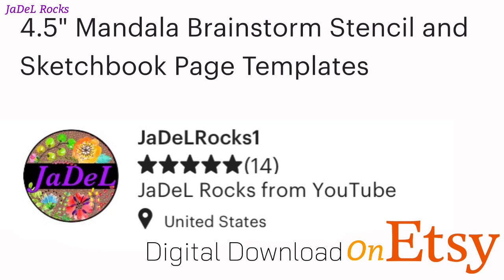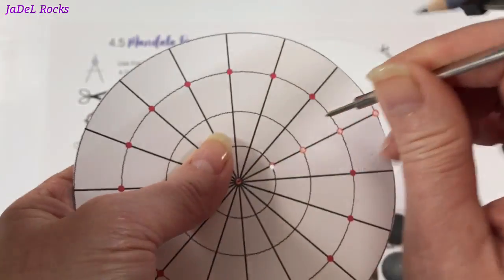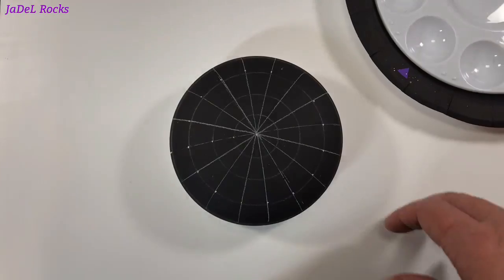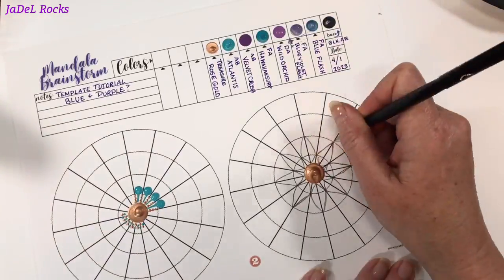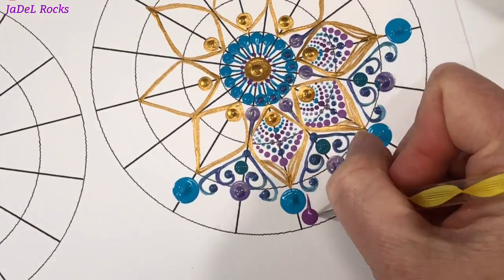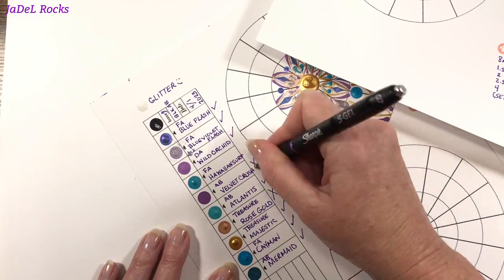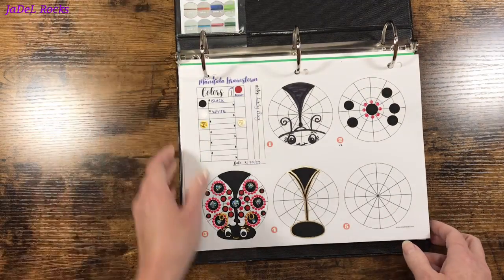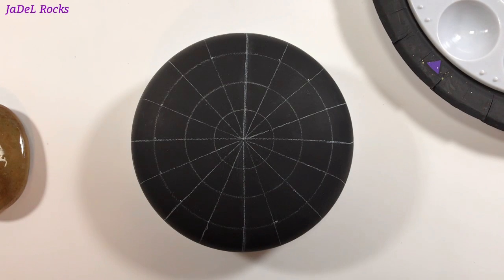4.5" Mandala Brainstorm Digital Download Kit | Mandala Sketchbook Pages and DIY Stencil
How to create your own Mandala Designs.  Sketchbook pages and stencil!  Everything you need to make your own sketchbook to brainstorm in!  I designed this digital download to give you templates to create beautiful Mandalas. This video is all about the 4.5" size.  Watch the video to know exactly what's included and how to use this digital Download.  It won't be long until you have a brag worthy sketchbook to show off all of your wonderful designs.

Next Sunday I will create a full tutorial on how the design I created in this tutorial.  I'll link it here when it's live: Sketchbook to Rock Mandala Tutorial | Transfer your design from your brainstorm page to your rock!

5.5 Mandala Brainstorm Stencil and Sketchbook Page Templates

** Here's a new tool to make the holes if you are interested.  In my newer videos you'll see that I no longer us an awl to make the holes.

🎨 The rest of the supplies I use are on my art desk on my website at

👩🏻‍🎨 Always Remember:  "It's not perfect...  It's ART!" ~ JaDeL

💬 I read every comment... leave me one.
📺 New videos are always at 5:15 am CST.
☕ Come have some coffee with me and let's make this world prettier... one rock at a time!

⌚ Timestamps 👇🏻
00:00 Mandala Brainstorm
00:28 Page 1 and 2
01:34 Page 3
01:46 Page 4
02:03 DIY Stencil Directions
03:17 Using the Stencil
05:26 Using the Mandala Brainstorm
06:51 Brainstorm 1
07:17 Brainstorm 2
09:16 Brainstorm 3
11:30 Brainstorm 4
12:40 Finished Design
13:50 My Sketchbook
17:45 Ordering Info